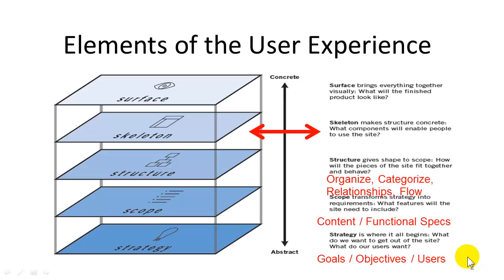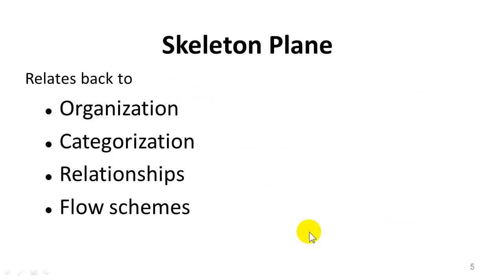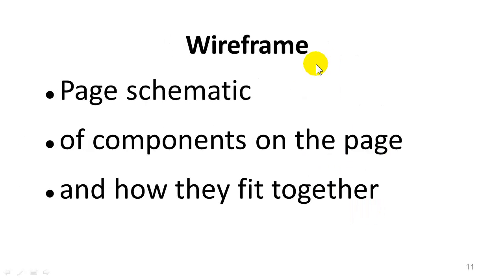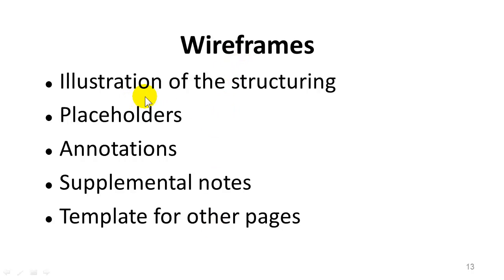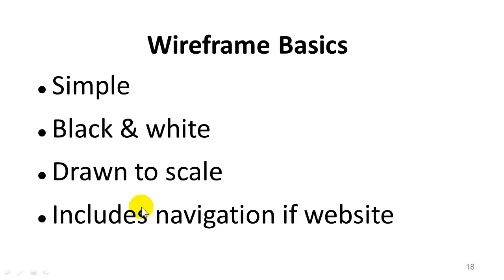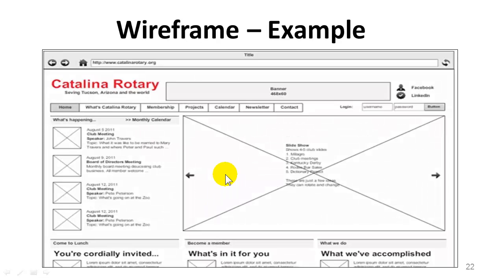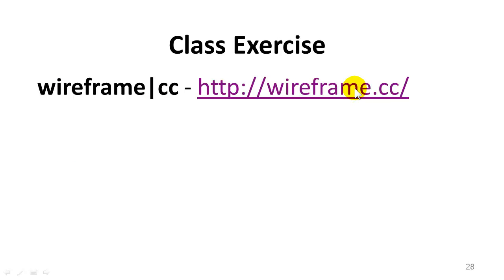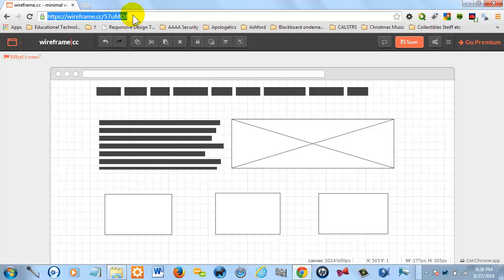MULT 127 - Week 4 - Skeleton Plane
This video is for  Course at a Community College in San Diego County, CA